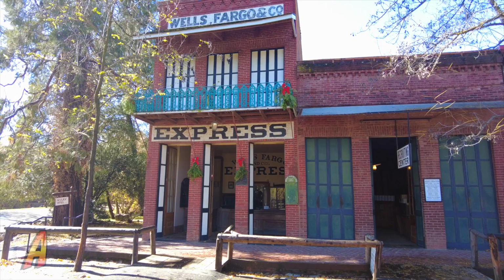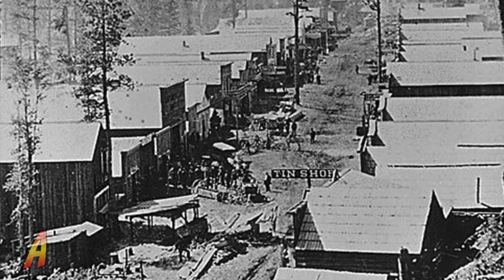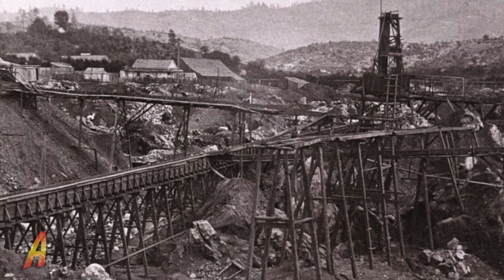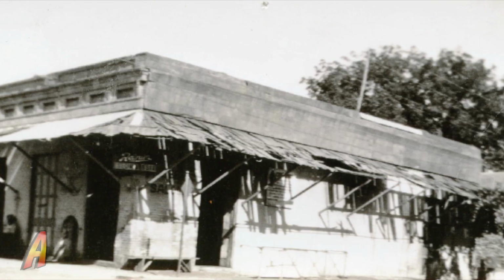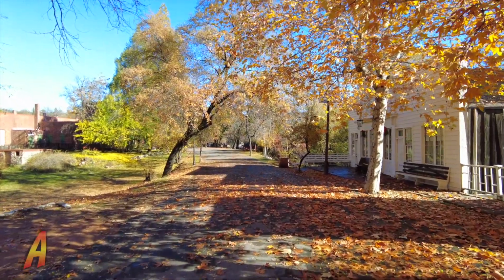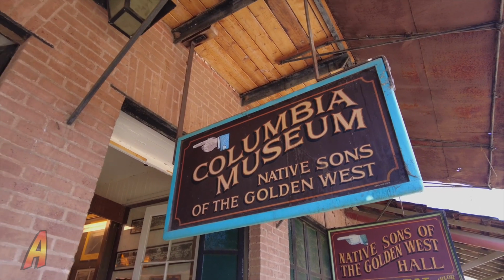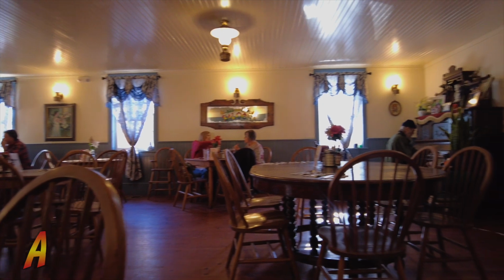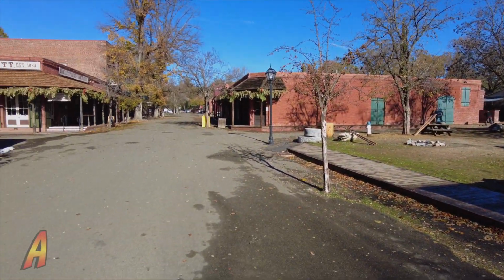Explore a California Gold Rush | Columbia State Historical Park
Eureka!!! We found...Columbia CA!!!

Join Kendall as he looks around this town that's still in the California Gold Rush period. Along the way, we'll learn about the towns origins and what to do in town. It'll be a rich historic experience for everyone. This old gold mining town has been converted to a California State Park and is an excellent representation of what historic gold rush towns were like.  From the general store to the blacksmith shop, visitors will learn the important role all played. This is a look at the rich history and see what has been well preserved for visitors to see now.  This is a great potential field trip and place for a family visit if you are trying to add perspective to California teaching standards for fourth (4th) grade history.